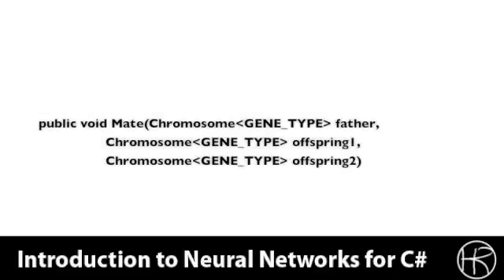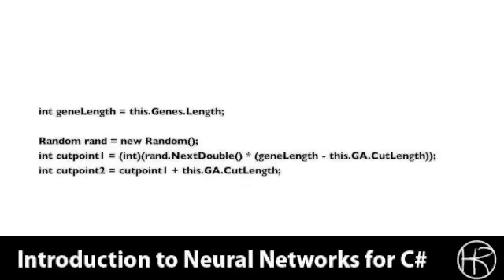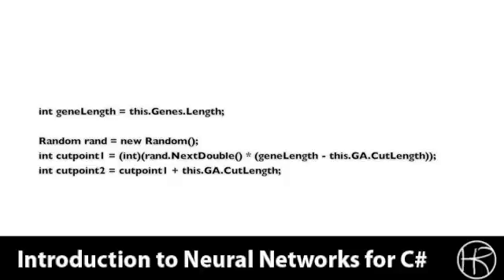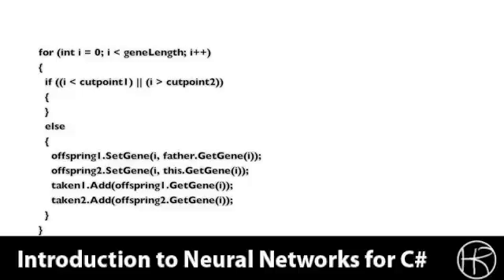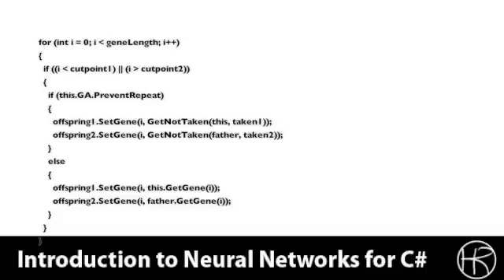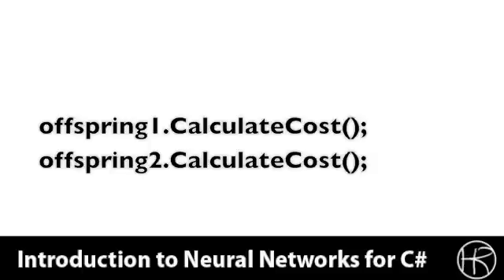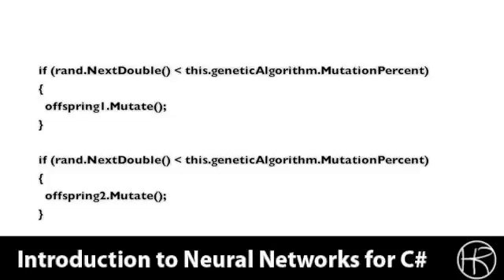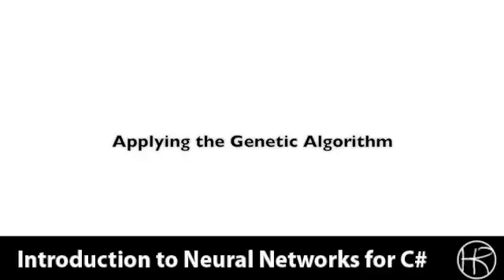Introduction to Neural Networks for C#(Class 5/16, Part 2/5) - genetic algorithm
In class session 5, part 2 we will look at how to implement genetic algorithms.  We will use genetic algorithms both to train a neural network and to provide a path for the traveling salesman problem.